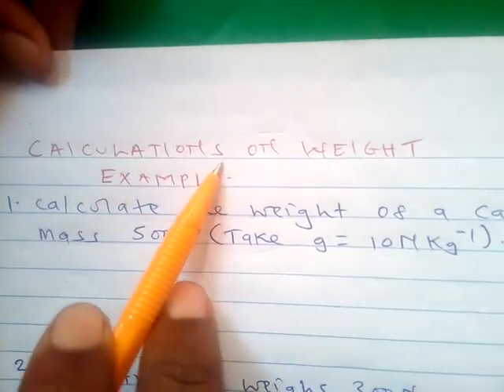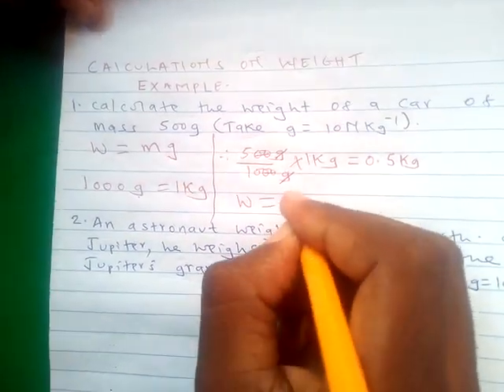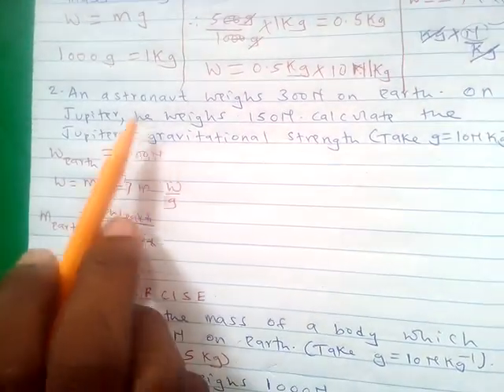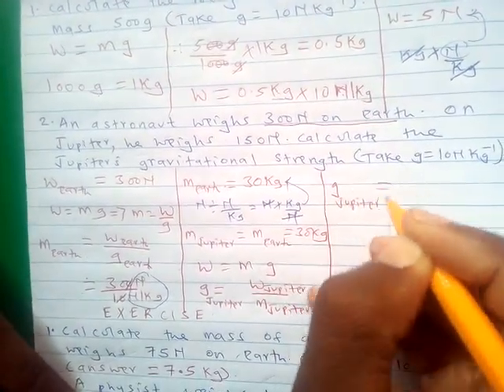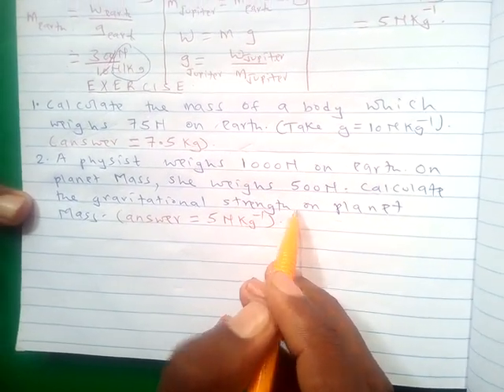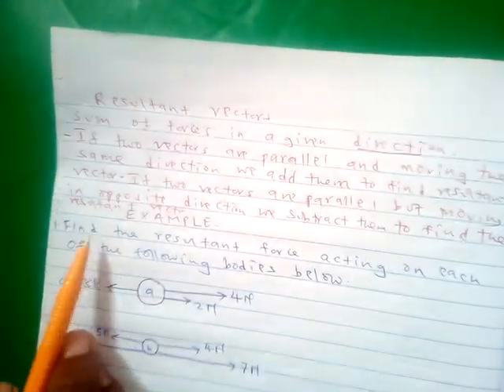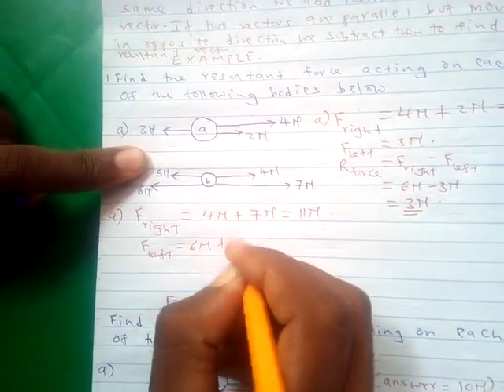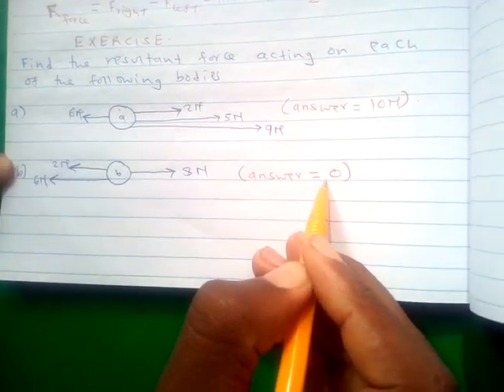FORCE : LESSON 6